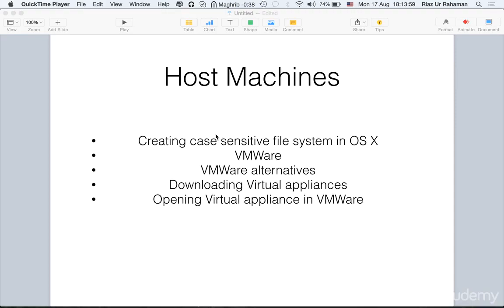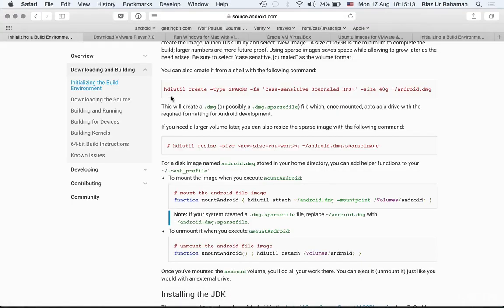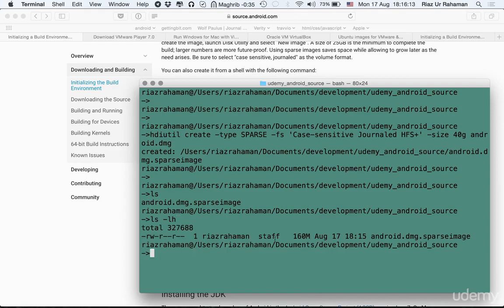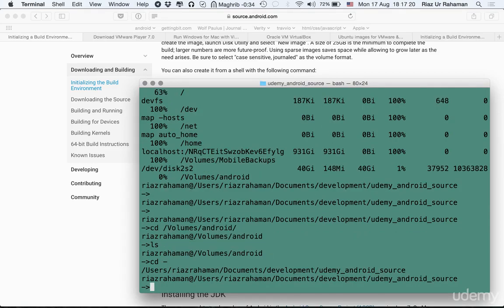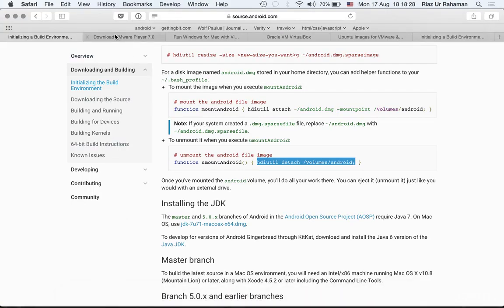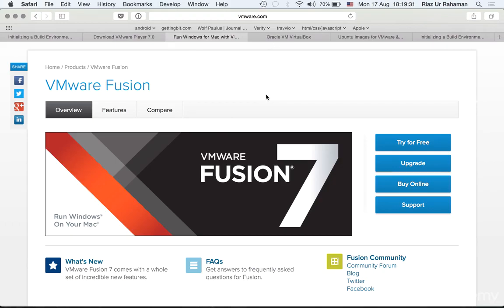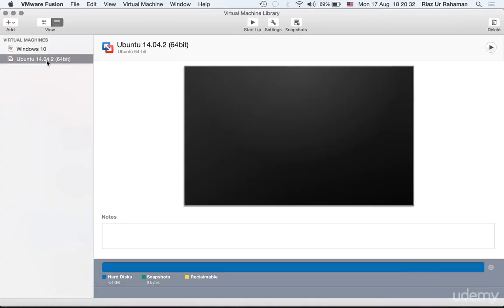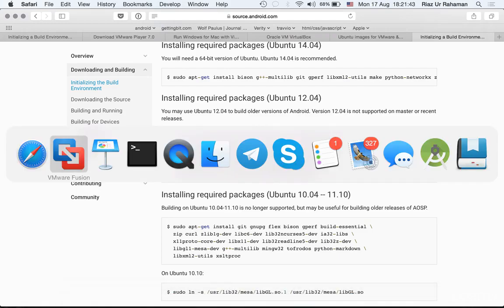002 Host machine for development